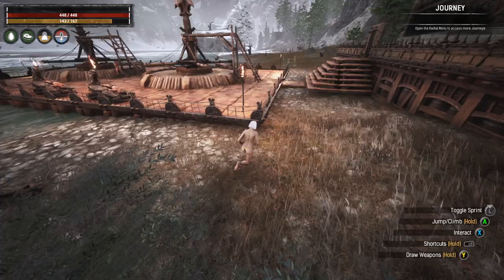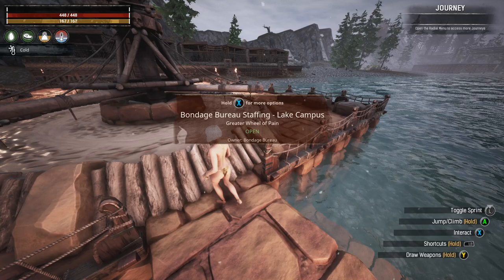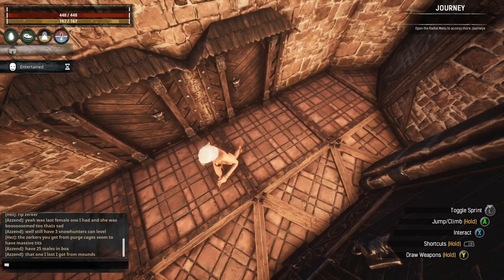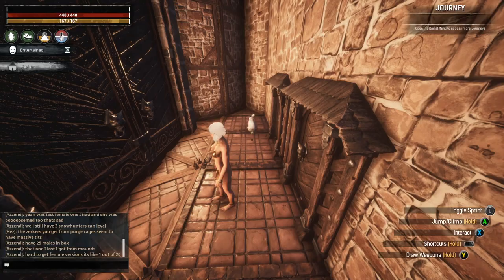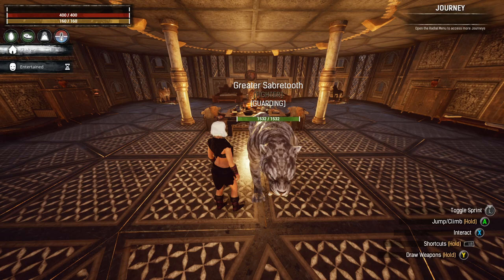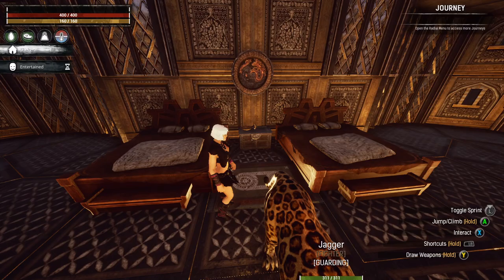The Long Goodbye - Conan Exiles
Help me let go of my constructions/collections on these public servers so I can stop worrying about resetting decay timers twice a week until I die.